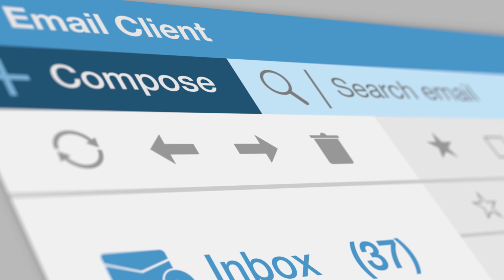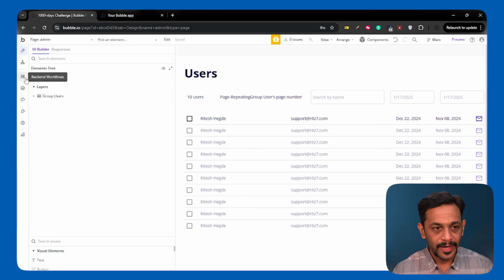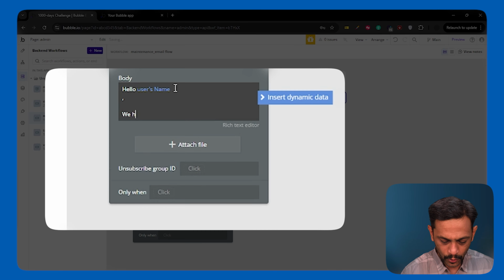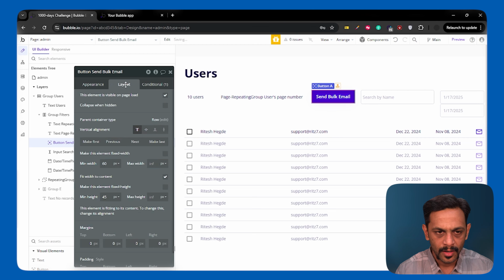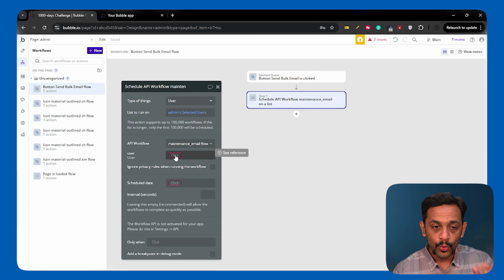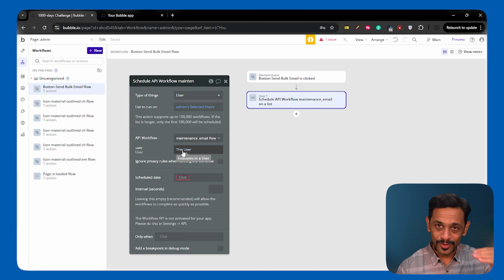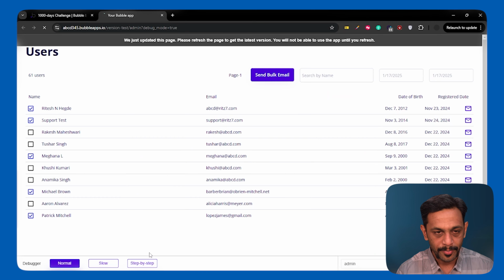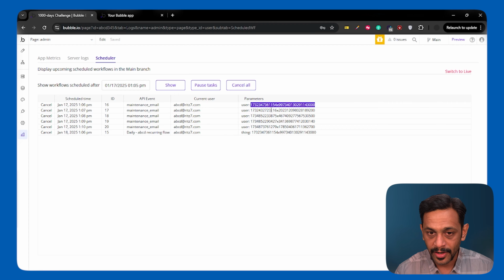How to Automate Repetitive Tasks with Backend Workflows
Welcome to Day 54 of our 1000-day no-code challenge! 🎉 Today, we’ll uncover how to automate repetitive tasks in your app using Bubble’s backend workflows.

In this video, you’ll learn:
How to automate repetitive task with Backend Workflows in Bubble
How to run backend workflows on a list of items efficiently.

By the end of this session, you’ll have the skills to streamline operations in your app, reduce manual effort, and handle repetitive tasks seamlessly—all without writing any code.

👉 Ready to supercharge your app-building journey? Let’s dive in and make automation work for you!